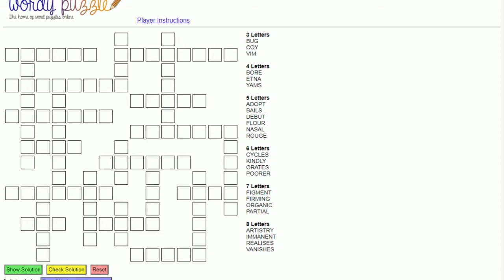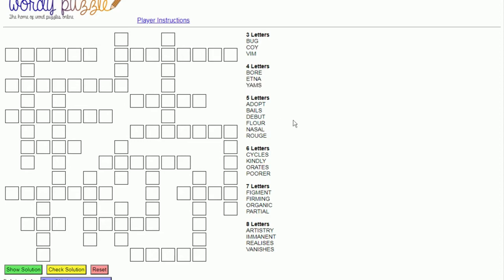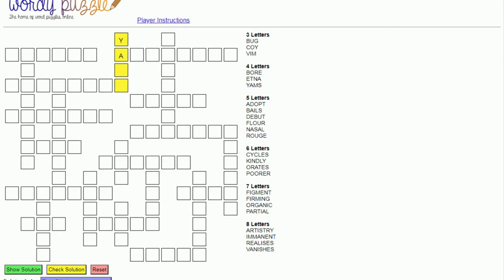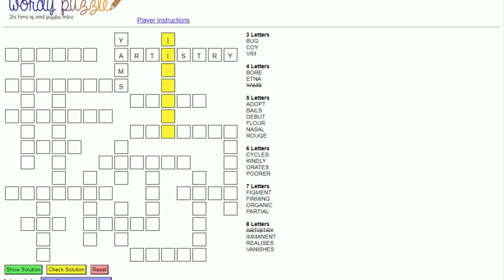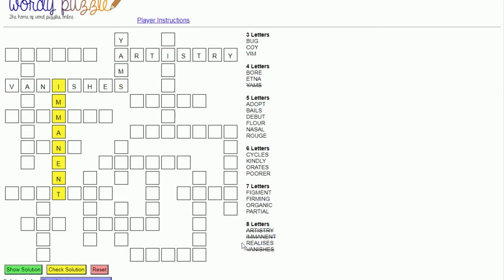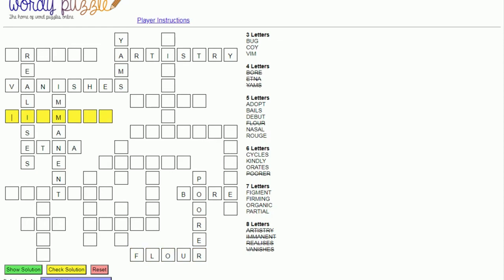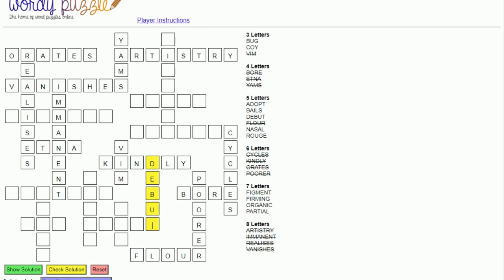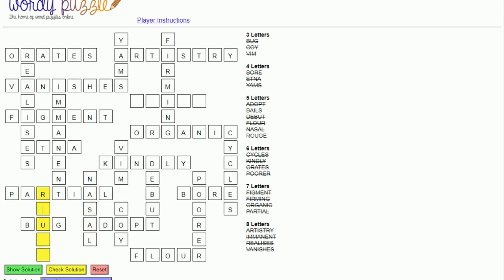How to Solve Kriss Kross Puzzles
Kriss kross puzzles - known under various other names such as criss cross, word fit, letter fit, and word fill, are a fun crossword variant in which you are given all of the answers, but must work out where to place them in the grid.

This video outlines how to go about solving kriss kross puzzles - in order to reduce the number of options you have to check at the start, and shows they get progressively easier the more words you are able to place in the grid.

If you'd like to have a go at the sample puzzle before watching the video of how to solve it, then you can do so here: